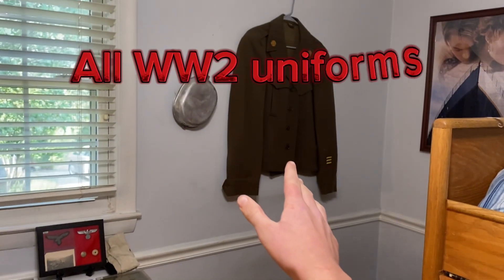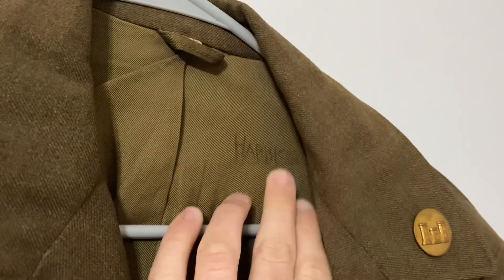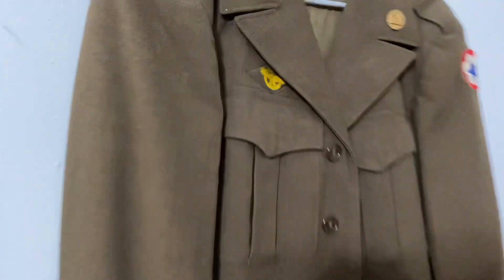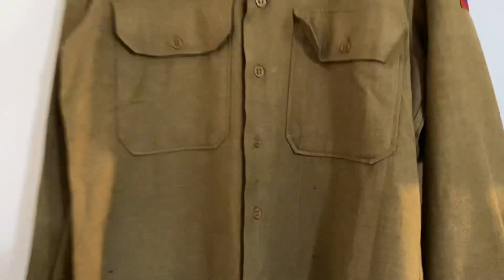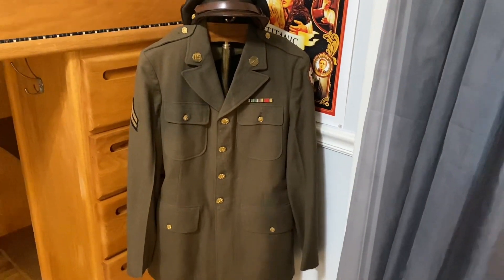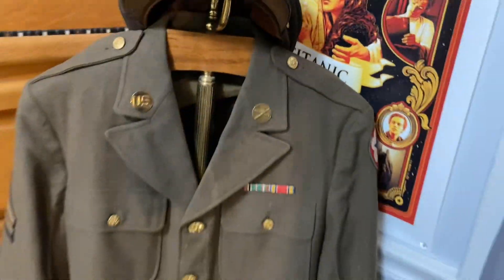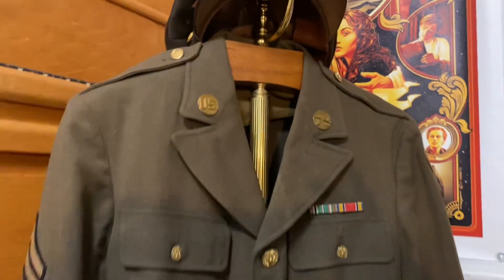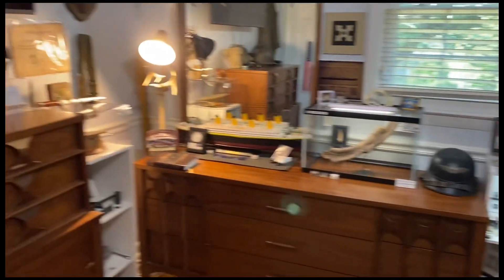World War II uniforms